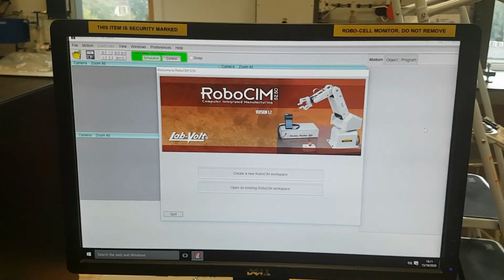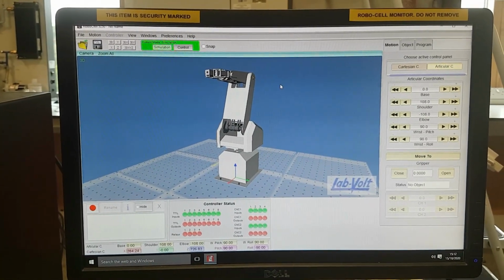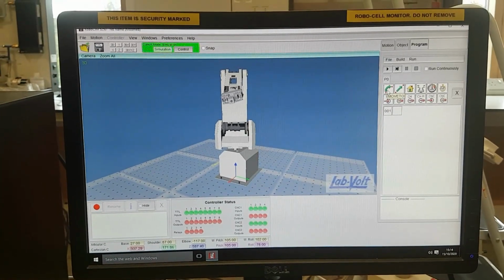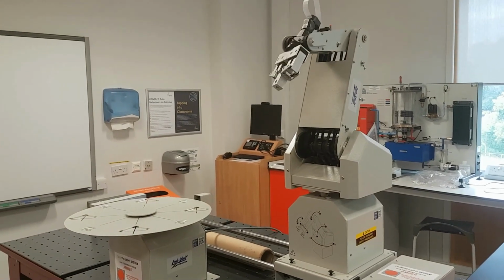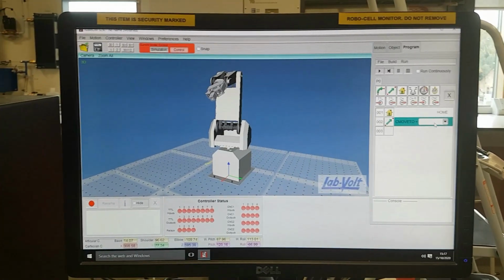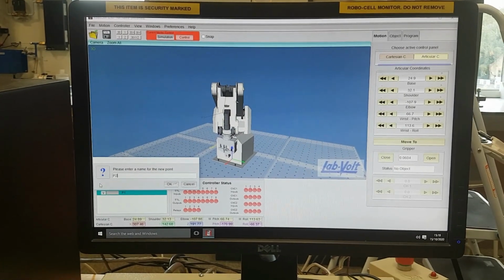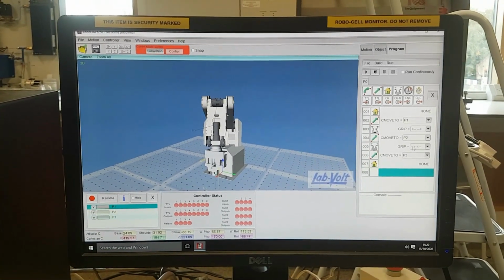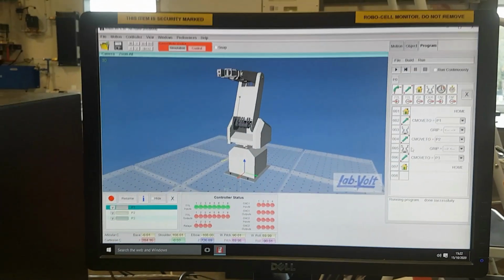RoboCIM - LabVolt Servo Robot System, Model 5250 Tutorial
Icon based programming of the LabVolt Servo Robot System, Model 5250,  industrial robot.